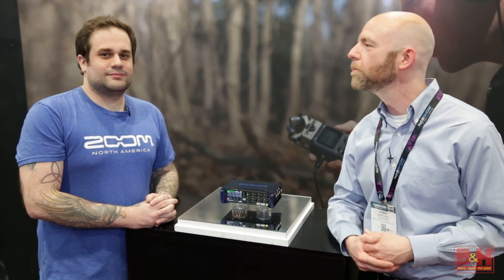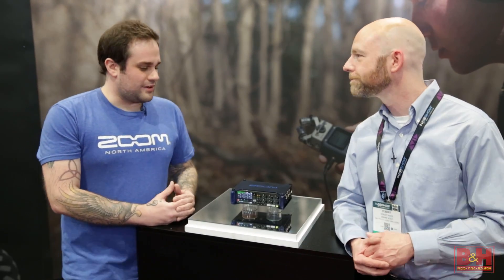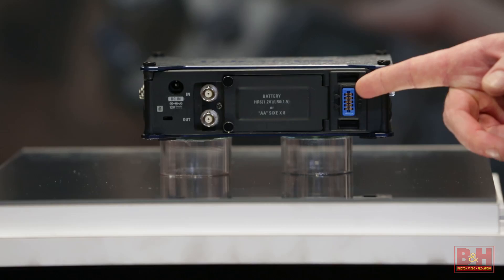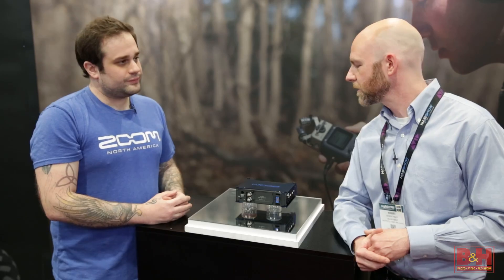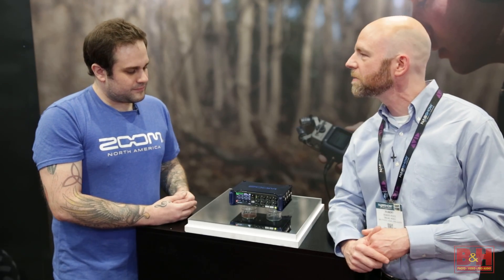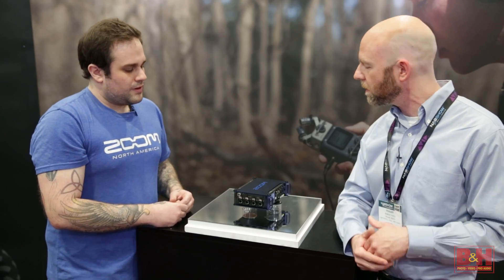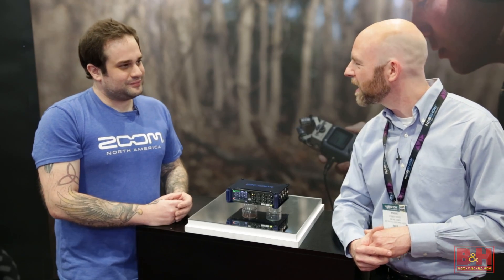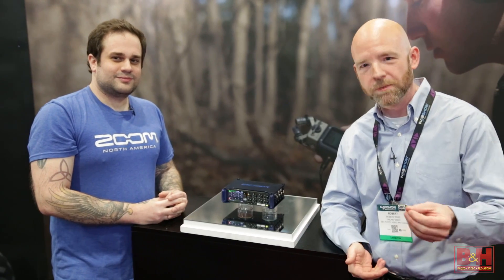NAB 2015: Zoom F8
From the NAB 2015 floor, Rob Rives from B&H joins Erich Barto from Zoom as he talks about their new 8-channel portable field recorder.